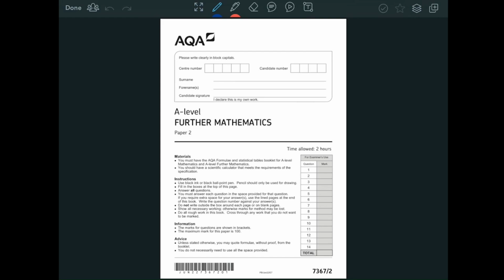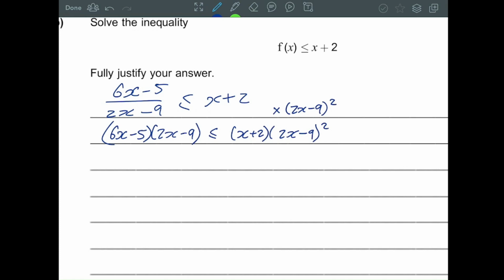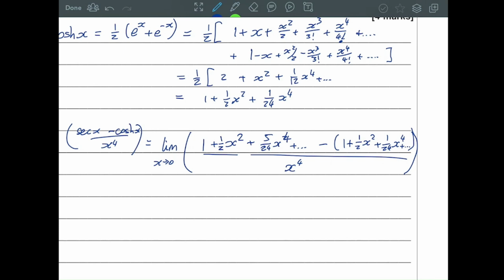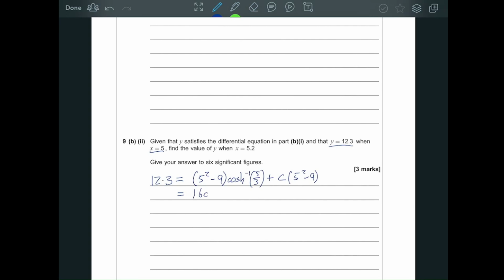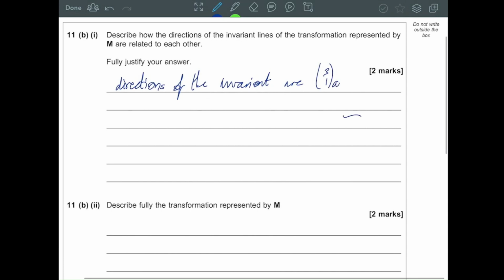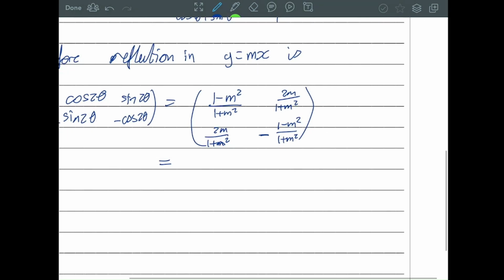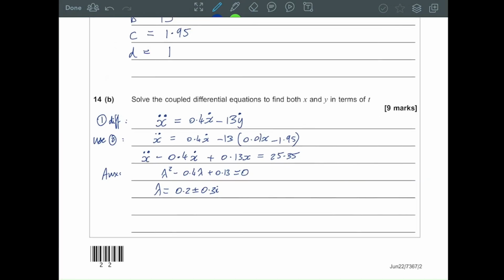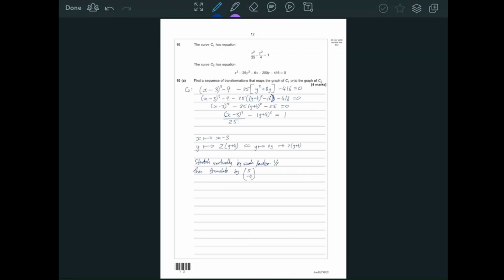FM paper 2 June 2022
A full paper walkthrough of the Further Maths June 2022, Paper 2.